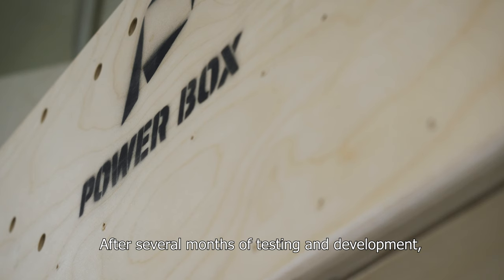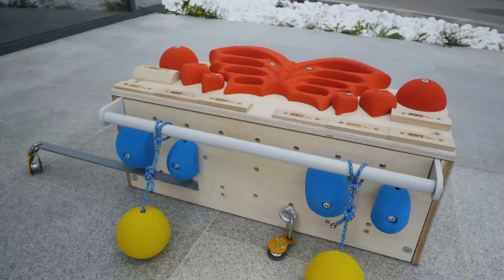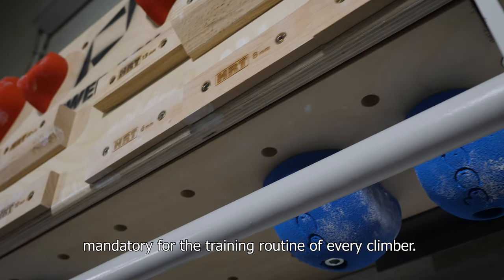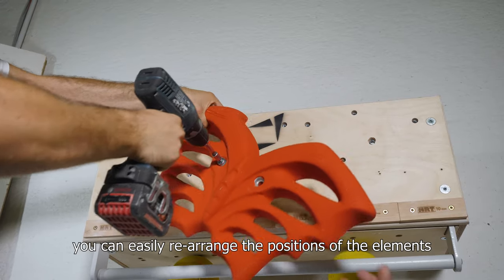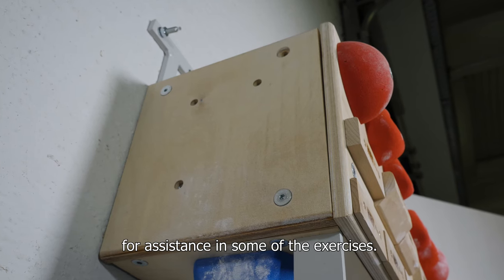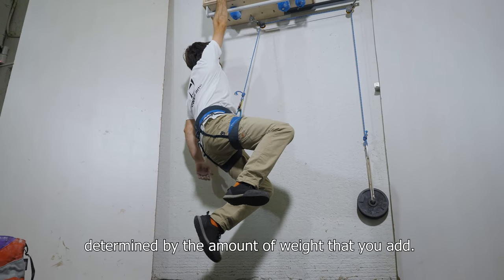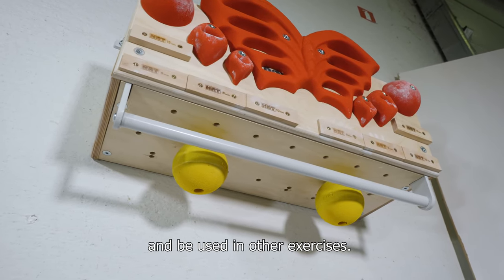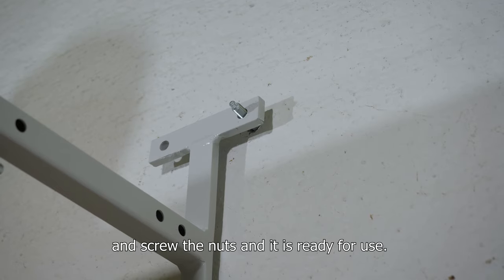Power Box 2 - Video Presentation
Power Box 2 - the most complete and multifunctional home training station for climbers. Developed by Stefano Ghisolfi and HRT holds.